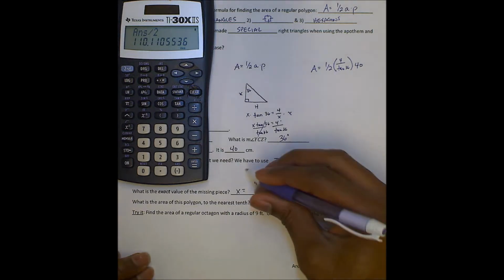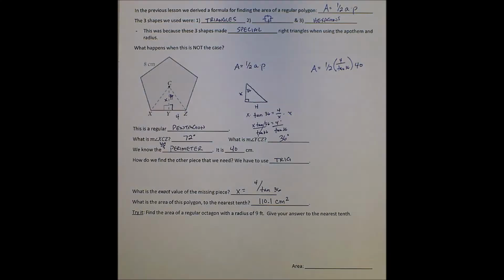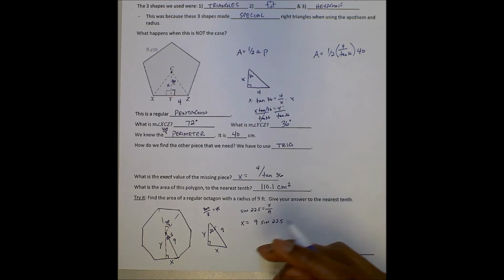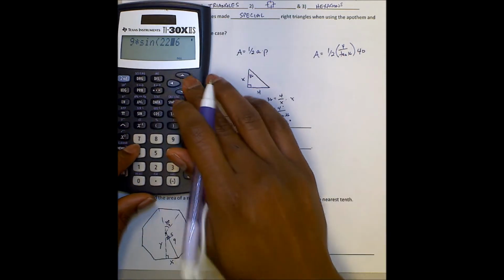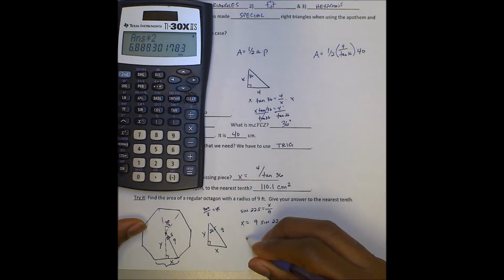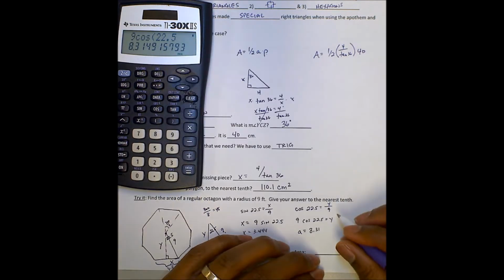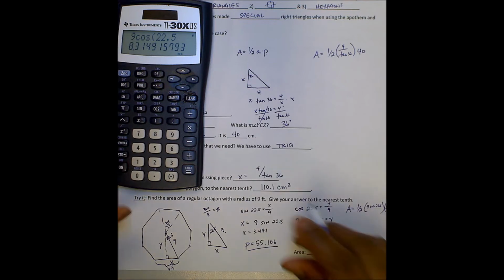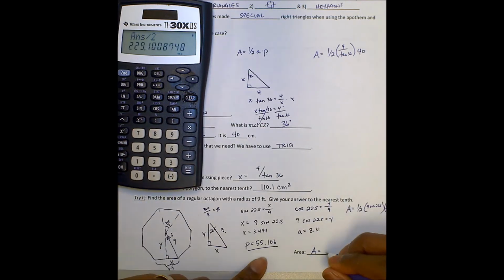Unit 9 Lesson 6: Area of Regular Polygons #2